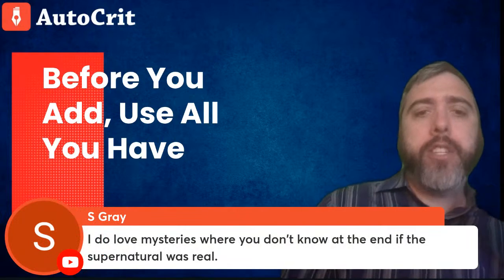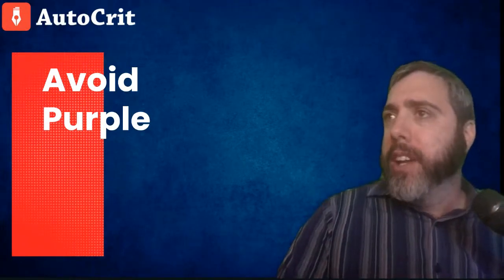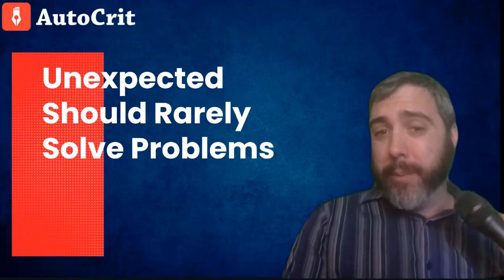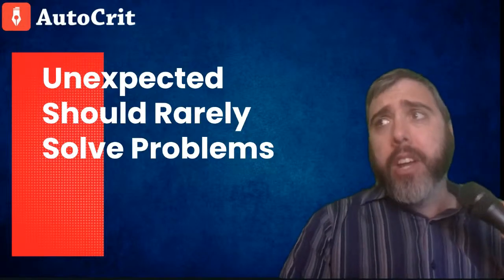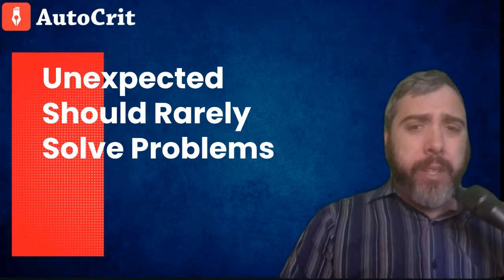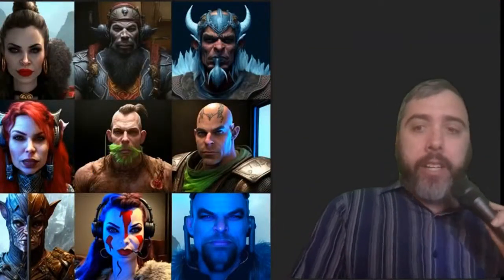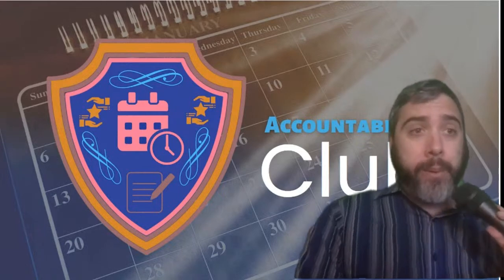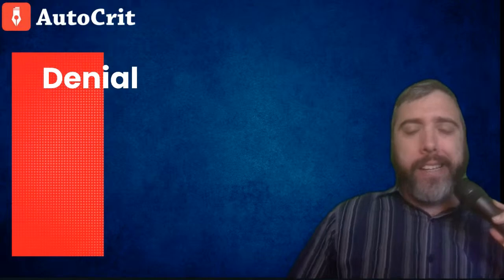Writing Fantasy: Making the Fantastical Believable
This week's YouTube session deals with writing unreal or imaginative elements to your story. Whether you write fantasy or just like to include some special elements, this is a stream you won't want to miss!